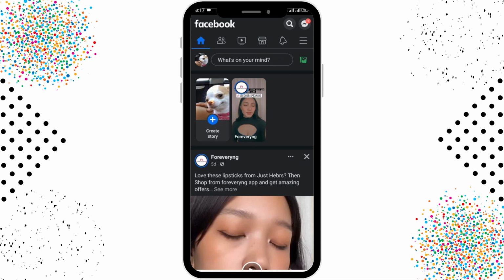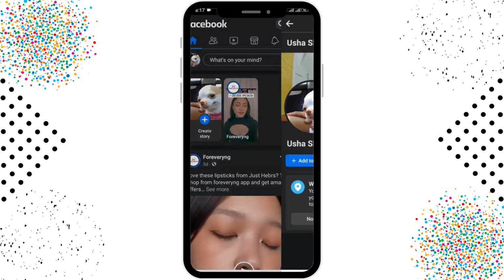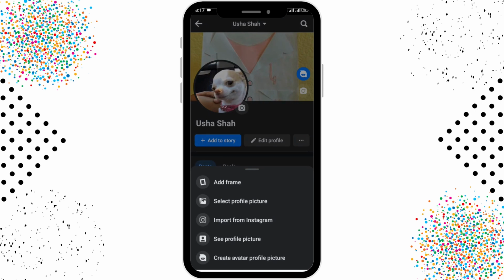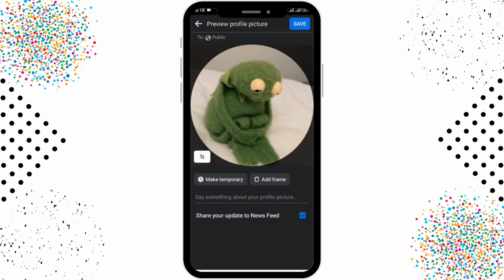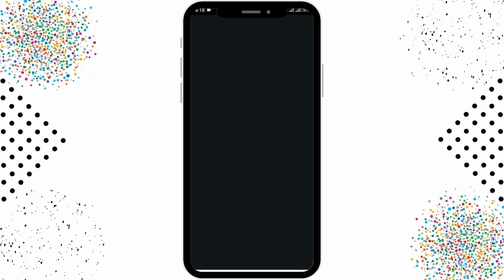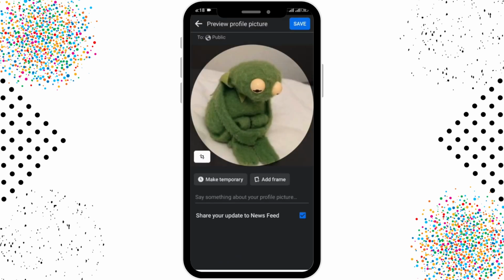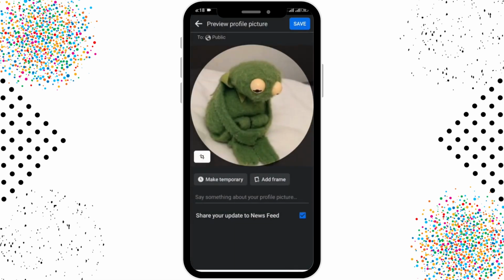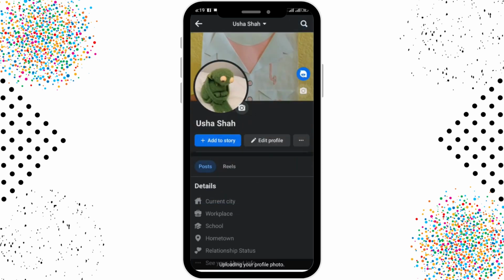How To Change Facebook Profile Picture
Welcome to App Mastery! In this tutorial, we'll guide you through the process of changing your Facebook profile picture. Your profile picture is the first thing people see when they visit your Facebook profile, so it's essential to keep it up-to-date and reflect your personality or brand. We'll show you the step-by-step method to change your profile picture from both the Facebook mobile app and the desktop website. Whether you want to upload a new photo or choose from your existing gallery, we've got you covered. Follow along to learn how to easily update your Facebook profile picture and make a great impression!

Timestamps:
00:12 - Introduction to Changing Facebook Profile Picture
00:35 - How to Change Profile Picture on Facebook Mobile App
01:00 - How to Update Profile Picture on Facebook Desktop